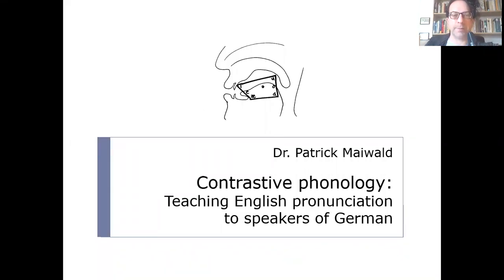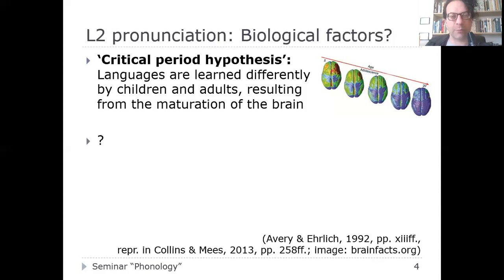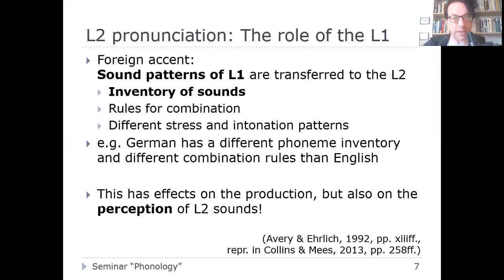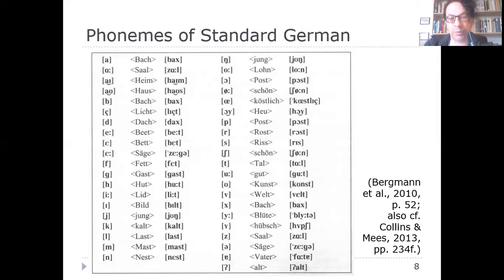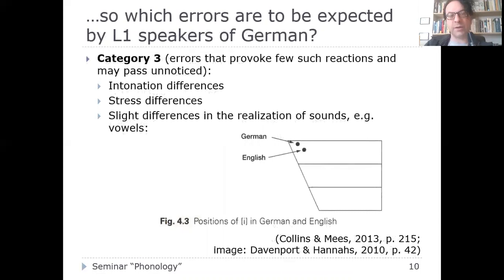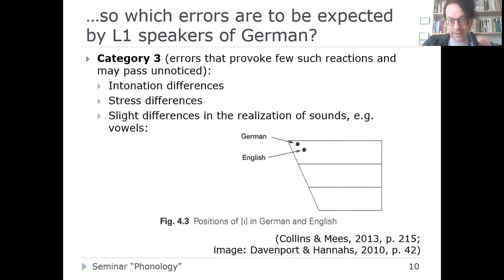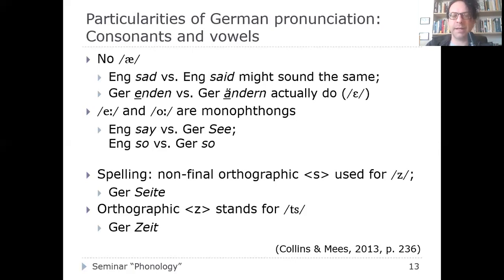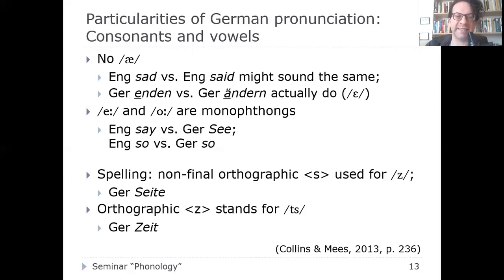Contrastive phonology: Teaching English pronunciation to speakers of German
A contrastive-phonological look at English and German, and some of the most common errors made by learners of English with German as their mother tongue.